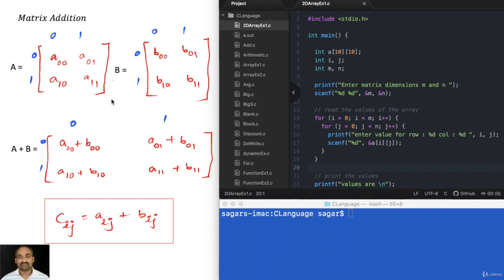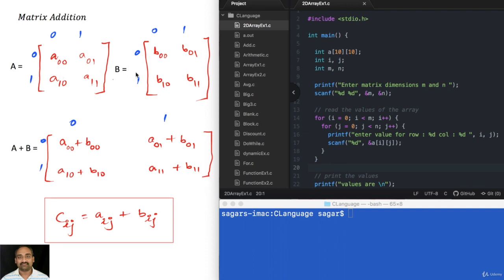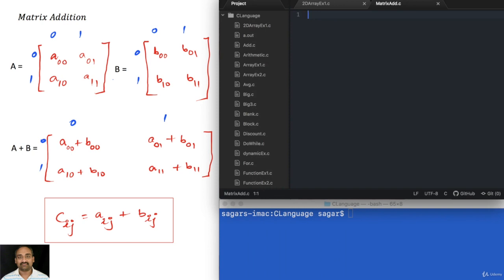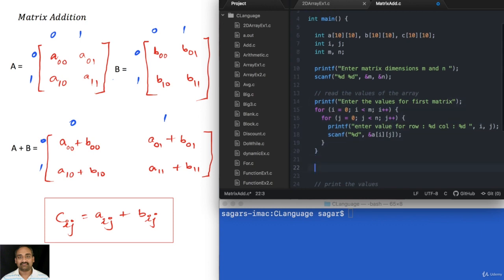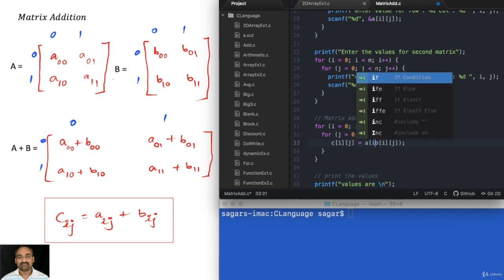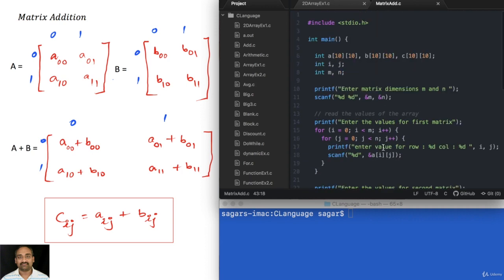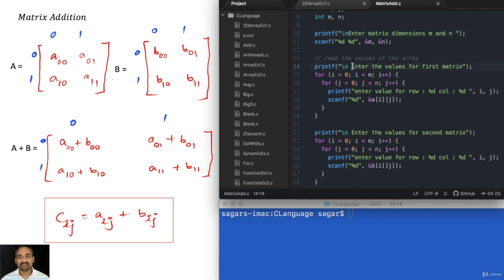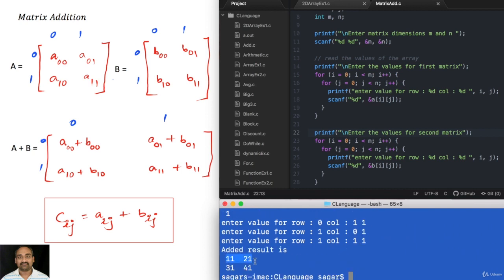2 Matrix Addition